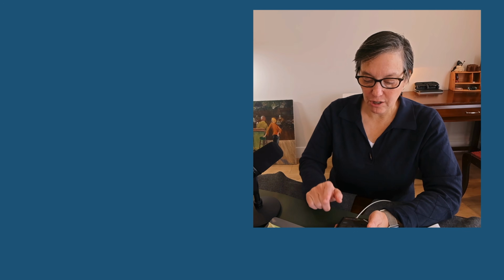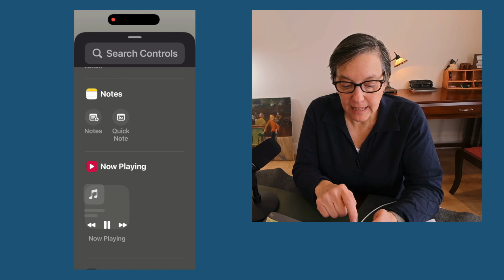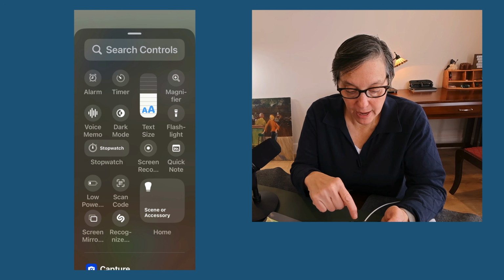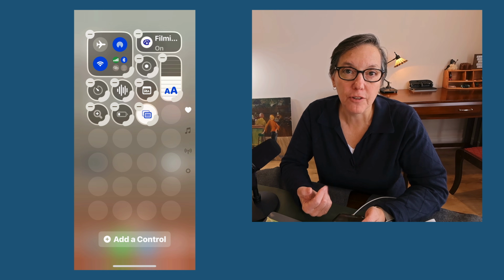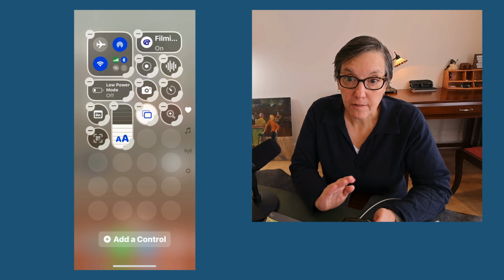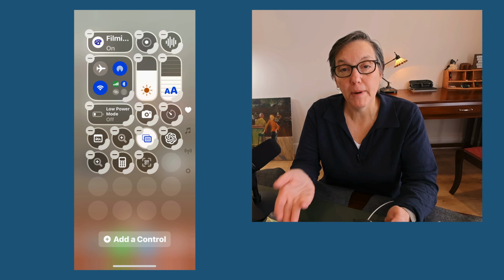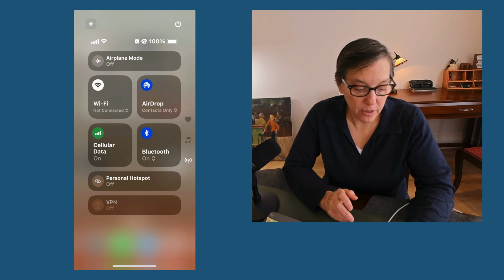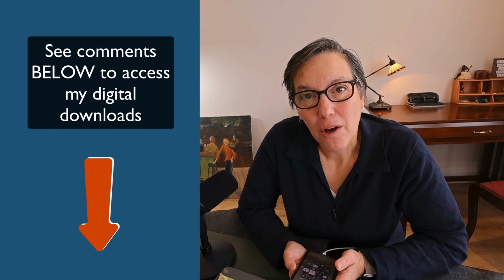iPhone Setup Mistakes You're Probably Making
Make your iPhone work smarter with essential iPhone productivity tips and a proper iPhone setup!
If you haven't discovered the Control Center follow along to learn customization options to make daily tasks easier, plus discover how to use the control center effectively.
This video will help both new and experienced users make their device more efficient. 🔥

Time Stamp:
00:00 Introduction
00:21 Access Control Center
00:43 Add tools
02:32 Change size of control & appearance on screen
03:03 Brightness
03:06 Magnifier
03:19 CHAT GPT
03:34 Calculator
04:06 Media Player
04:10 Connectivity Center
04:22 Editing the Control Center

Free iOS Tips!  Sign up for PDF

Send a SUPER THANKS 💚 TO SHOW YOUR SUPPORT

Digital Downloads!